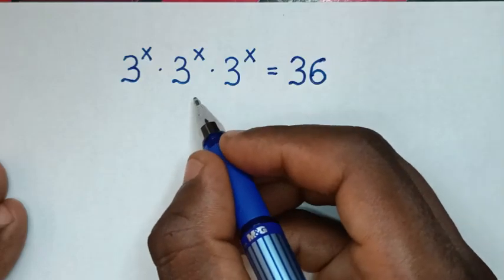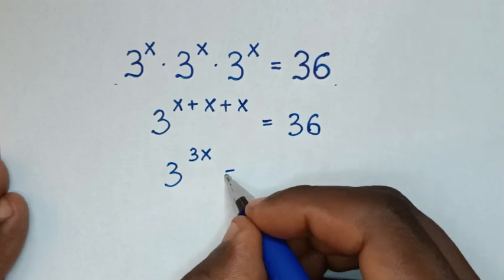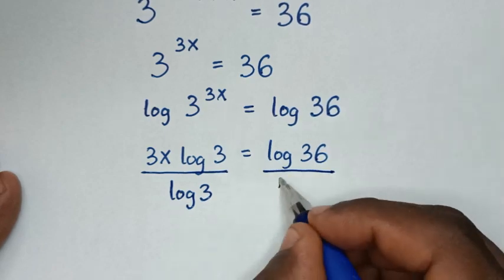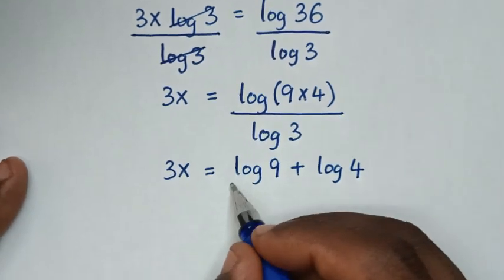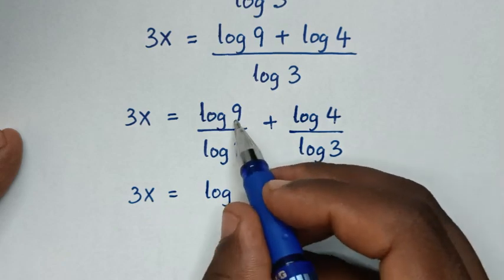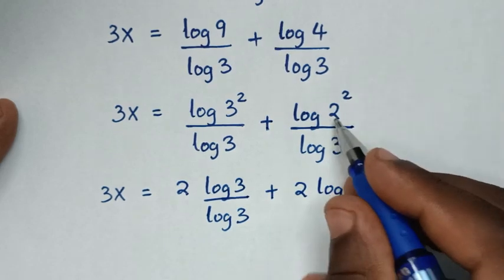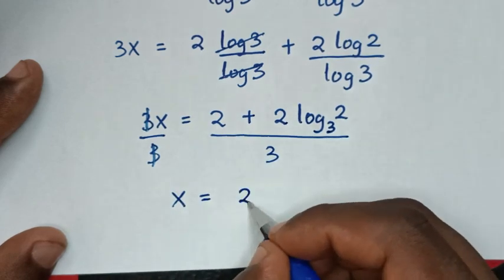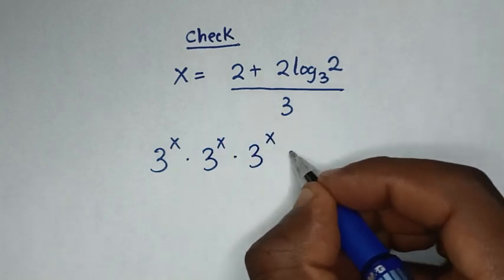Germany | Can you solve this ? | Math Olympiad.